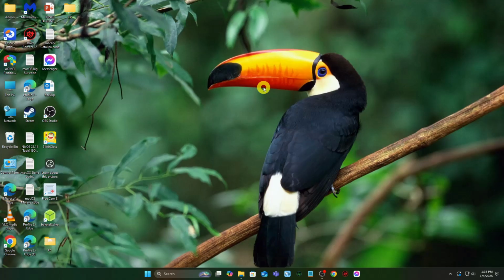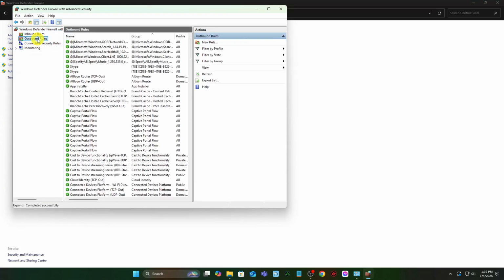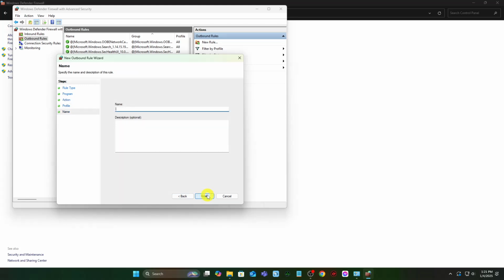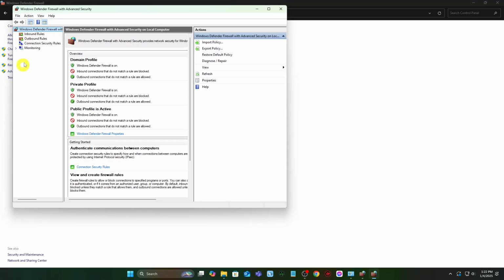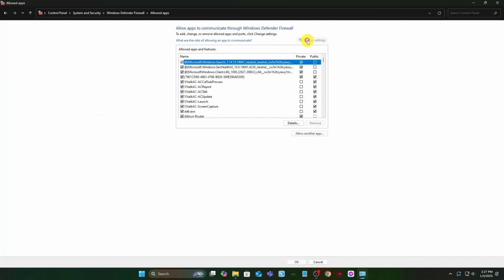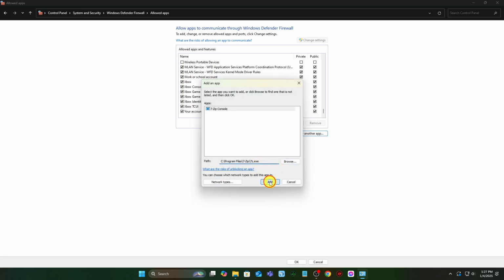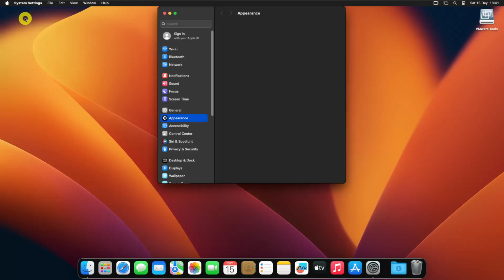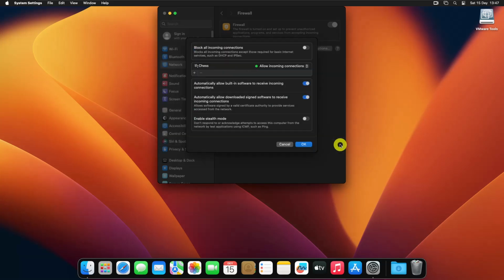How to Block a Program in a Firewall (Windows & Mac)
Blocking a program in a firewall is a security measure that protects systems from unwanted access. This process monitors resource consumption, limits internet access, blocks inbound access from malicious sources, and prevents outbound access from installed apps. Learn how to block a program in a firewall by exploring when to allow or block programs, methods to permanently or temporarily block in Windows or MacOS.

Chapters:
0:00 Intro
0:19 Block a Program in a Firewall on Windows
2:08 Temporarily Blocking a Program via Windows Firewall
3:12 Block a Program in a Firewall on MacOS
4:12 End screen

What you will learn:
1. Block a Program in a Firewall on Windows
     a. How to block a program in a firewall on windows 11,  Windows 10 and previous versions
     b. How to successfully restrict a specific software from accessing the interne
     c. How to Access the Windows Defender Firewall
     d. How to Launch the Windows Defender Firewall’s Advanced Security
     e. How to pull up the Windows Defender Firewall with the Advanced Security panel
     f. How to establish rules that allow or restrict individual programs or services
     g. How to customize firewall settings based on your security requirements
     h. How to Select Outbound Rules
      i. How to see a comprehensive set of outbound firewall rules that control the outgoing traffic from your machine
     j. How to add New Rule
     k. How to create a new Outbound Rules
     l. How to Create a Rule Based on a Program
    m. How to complete the rule creation process
     n. How to block a program from making outbound connections to the Internet
2. Temporarily Blocking a Program via Windows Firewall
     a. How to temporary block a program
     b. How to Access the Windows Defender Firewall
     c. How to Allow an app or feature through Windows Firewall
     d. How to Allow another app
3. Block a Program in a Firewall on MacOS
     a. How To block programs in the firewall on macOS
     b. How to activate your firewall protection
     c. How to configure the firewall access settings for the programs
     d. How to Turn on Firewall Protection
     e. How to enable firewall protection on your Mac
     f. How to Access System Preferences or System Settings from the Apple menu
    g. How to  Set Firewall Access for Services & Apps
    h. How you can configure firewall settings to control access to different services and applications
     i. How To access advanced settings
    k. How to add apps or services the firewall should protect
     l. How to allow or block program as needed